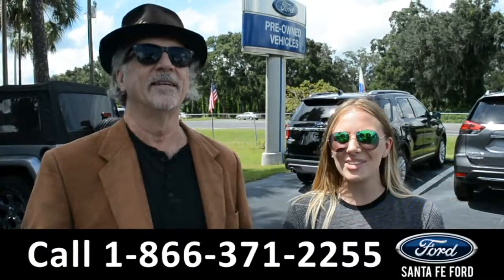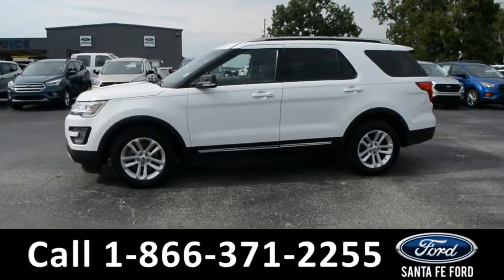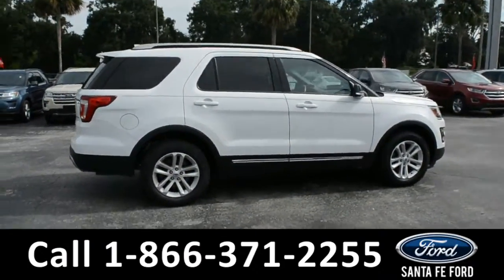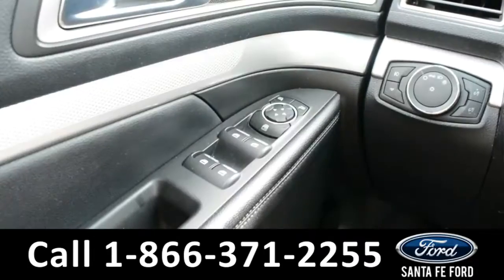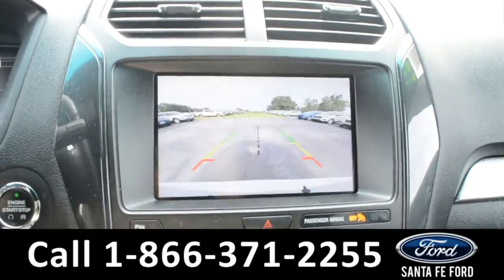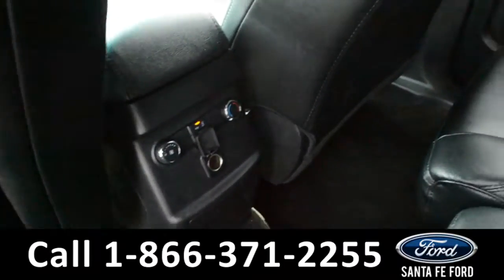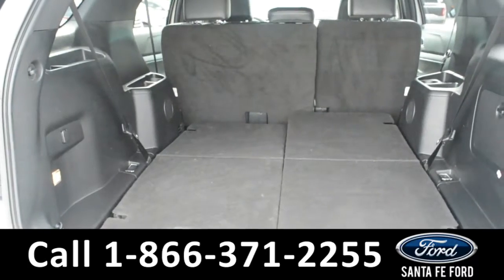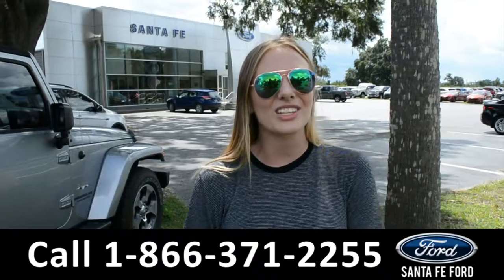Ford Explorer Gainesville Fl 1-866-371-2255 Stock# G-38681P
Ford Explorer Gainesville Fl 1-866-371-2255 Stock# G-38681P Here's the LINK!

Year: 2016
Make: Ford
Model: Explorer
Location: Gainesville, Fl
Engine: 3.5L
Trans: Automatic
Exterior: Oxford White
Miles: 34,733